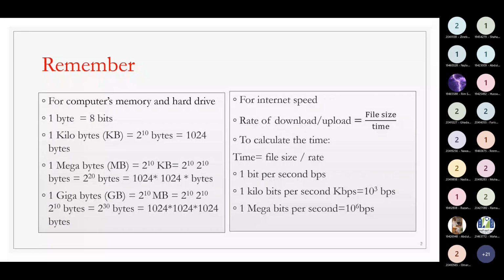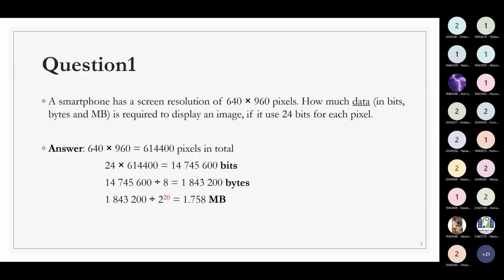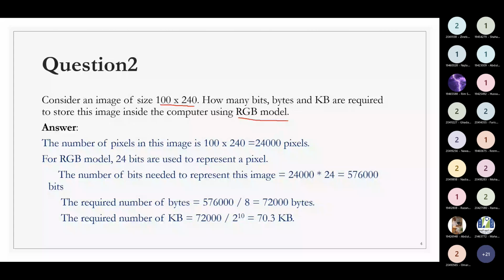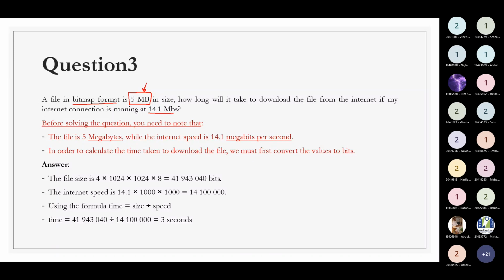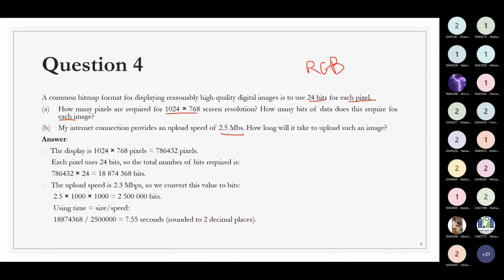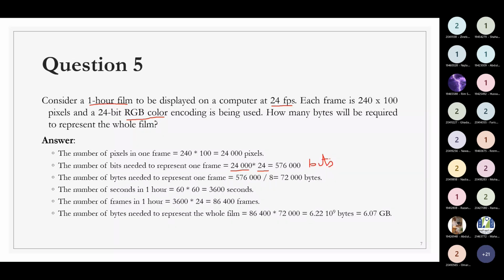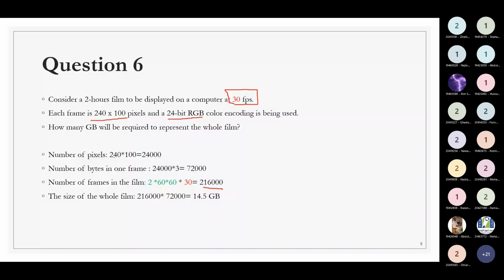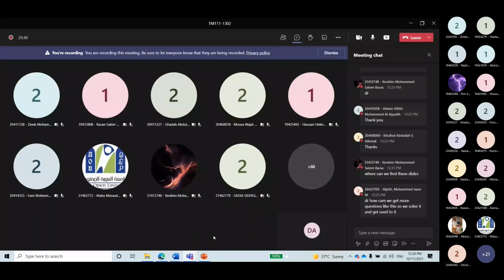Tm111 Meeting 13 Dr.nesrine